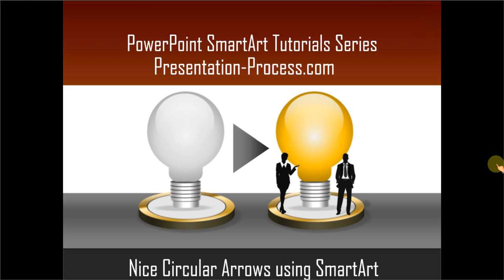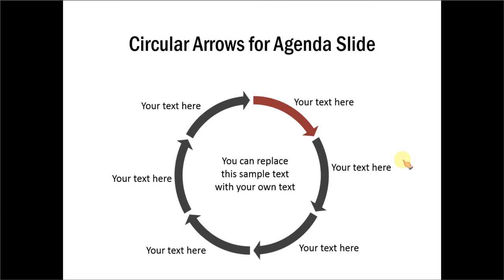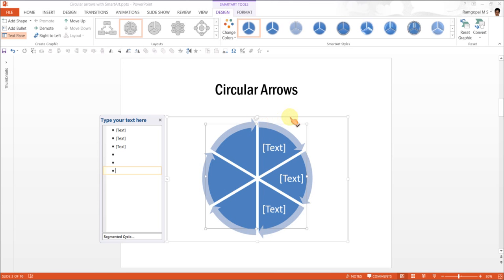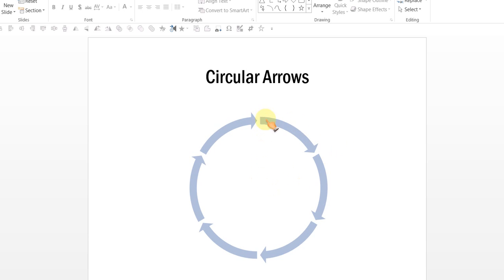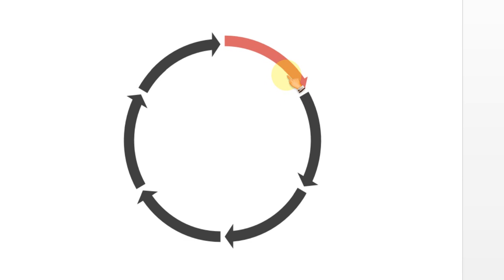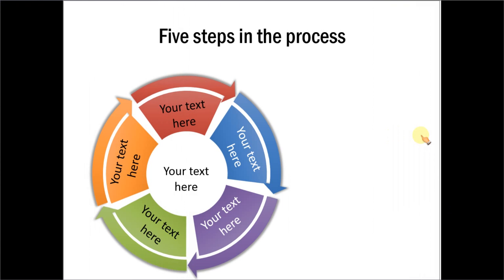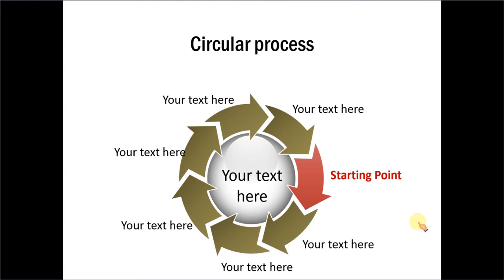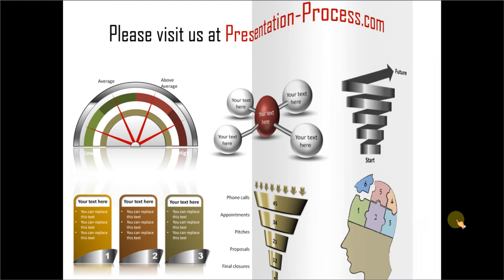How to create Circular Arrows in PowerPoint using SmartArt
Learn how to create Circular Arrows in PowerPoint using SmartArt. You can use the diagram in Agenda, process slides and more with this PowerPoint tutorial. Tutorial is created with PowerPoint 2013 and is part of our SmartArt tutorial series